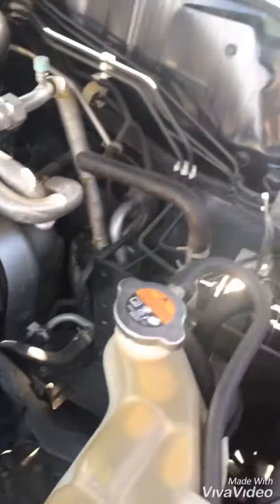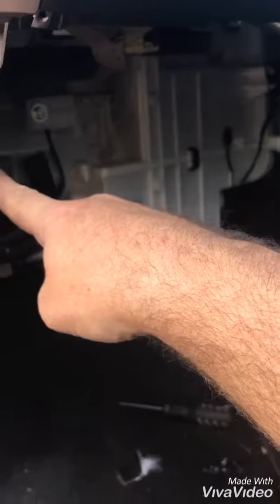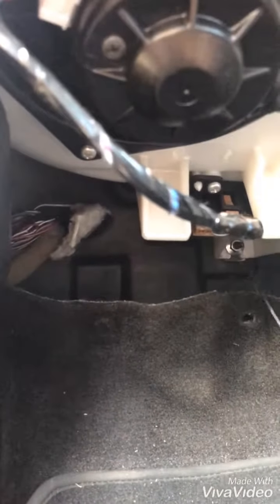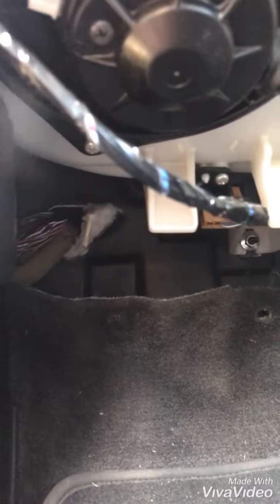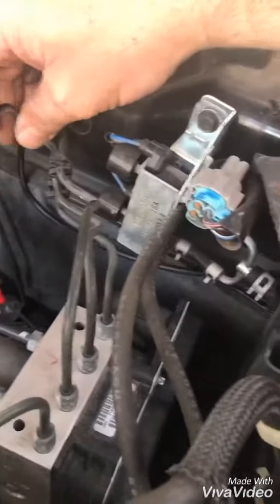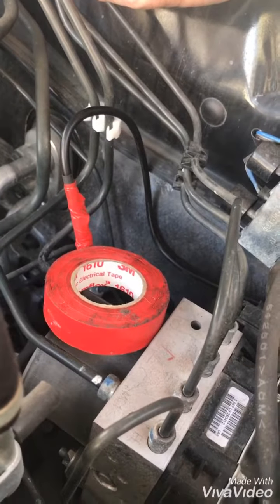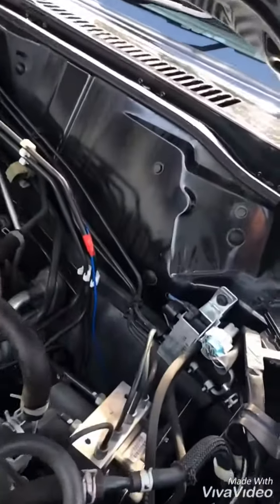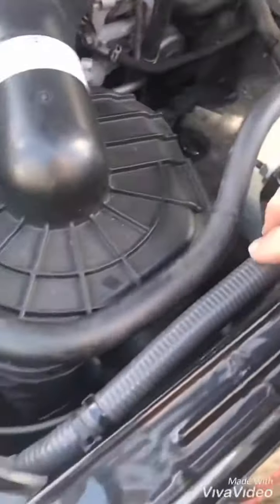GU Patrol - run cables through the firewall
I looked for a video of someone showing me where was the easiest place to get through the firewall, and couldn’t find any. So I made one!

Running cables through the LHS rubber grommet and into the cabin on a Y61 (GU) Patrol.